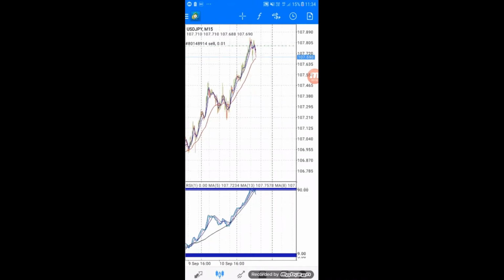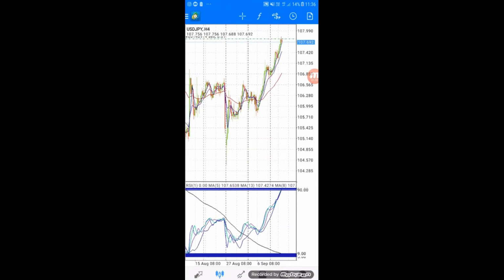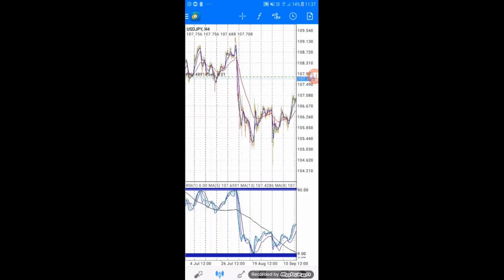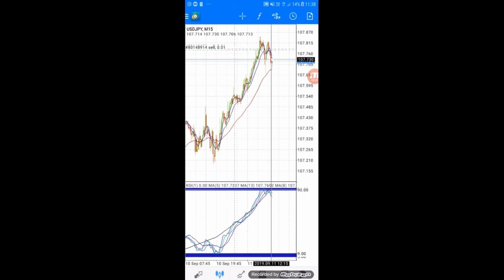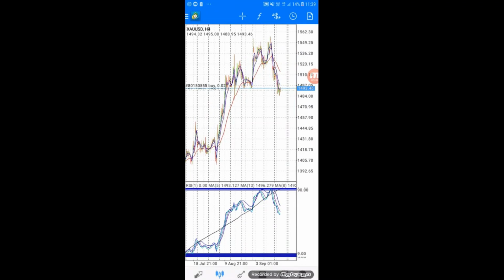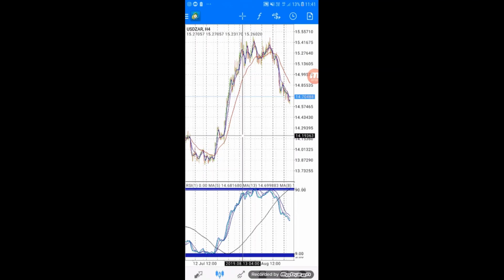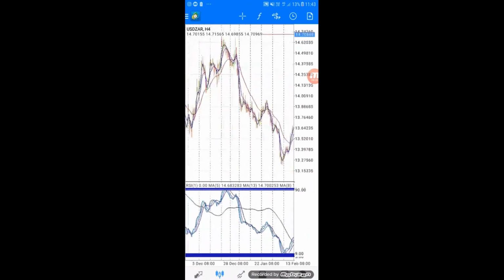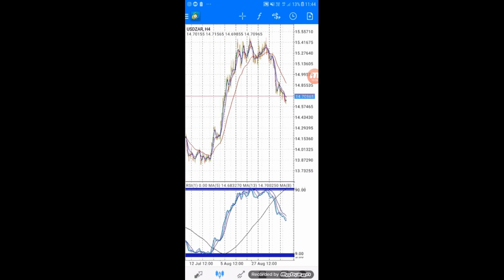How to Trade The New Best Strategy in 2020(Escalpando Strategy) | Pip Lord | Advanced Forex Strategy